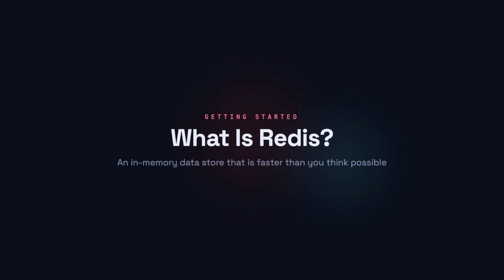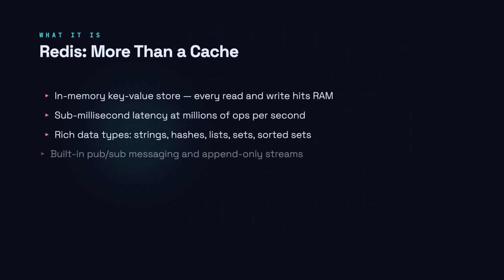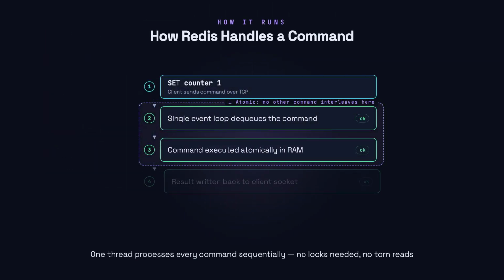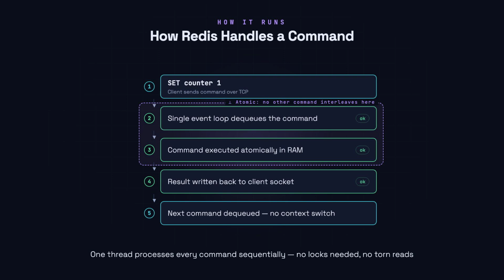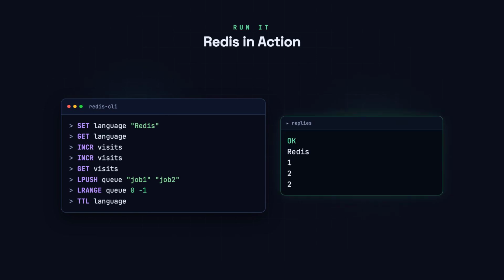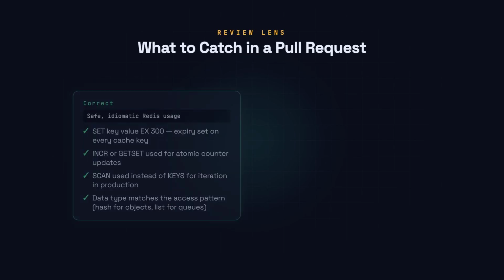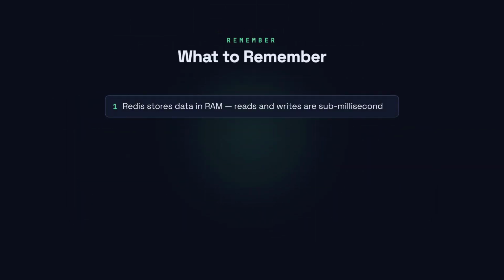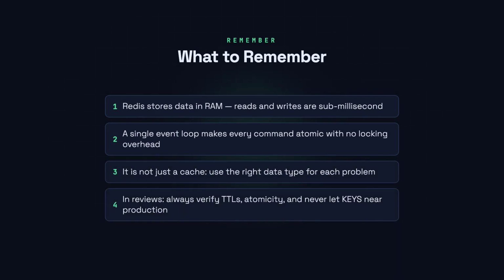What Is Redis? - Redis for Developers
What Is Redis? - part of Redis for Developers.

In this lesson:
- Redis stores data in RAM — reads and writes are sub-millisecond
- A single event loop makes every command atomic with no locking overhead
- It is not just a cache: use the right data type for each problem
- In reviews: always verify TTLs, atomicity, and never let KEYS near production

Chapters:
0:00 Intro
0:10 Redis: More Than a Cache
0:26 How Redis Handles a Command
0:41 Redis in Action
0:56 What to Catch in a Pull Request
1:12 Recap